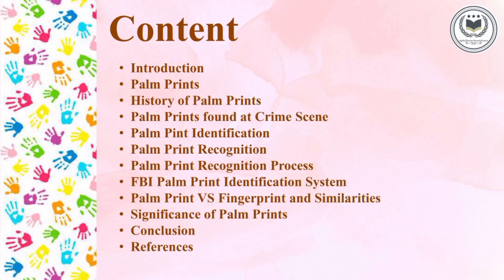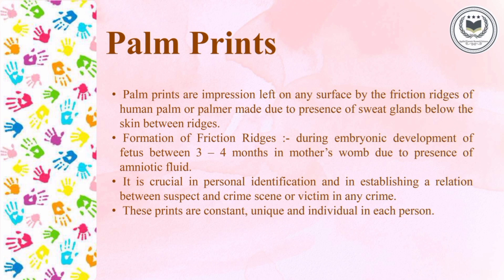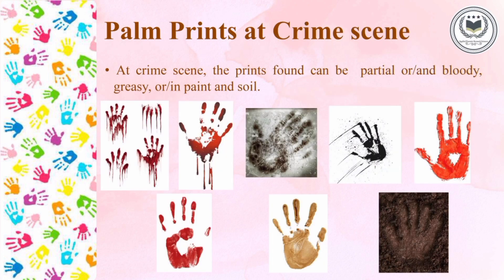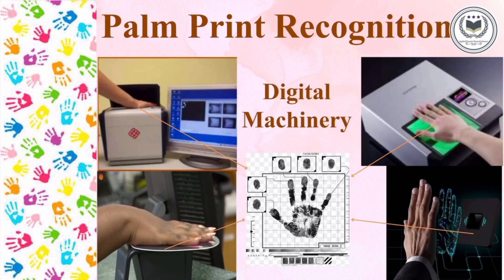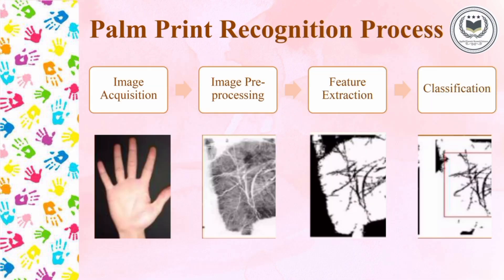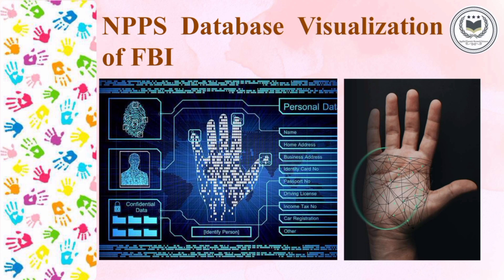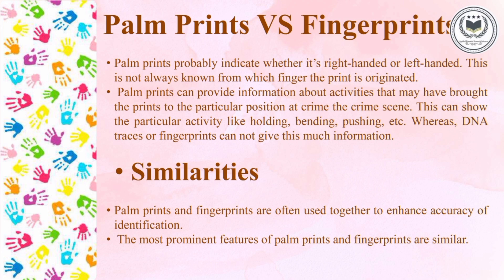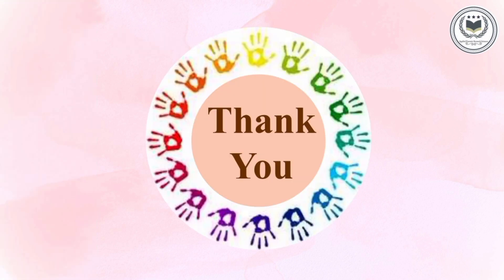PALM PRINT || EXAMINATION || AT CRIME SCENE|| IDENTIFICATION|| RECOGNITION